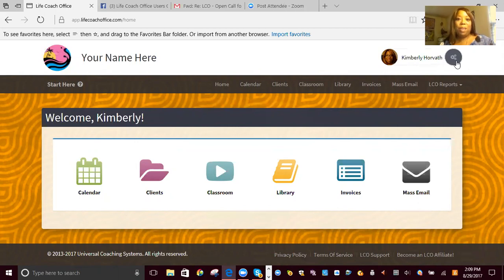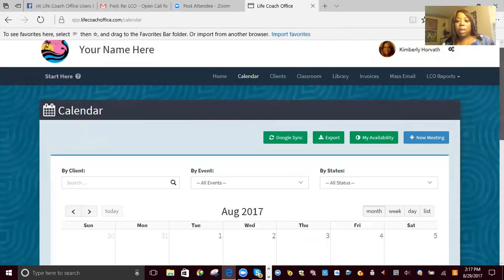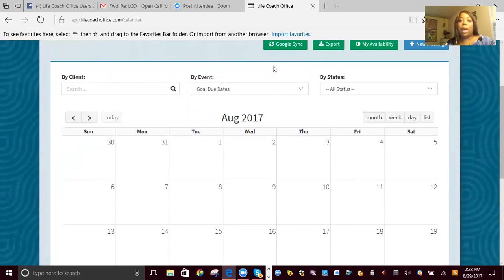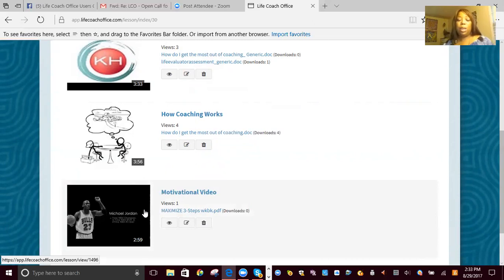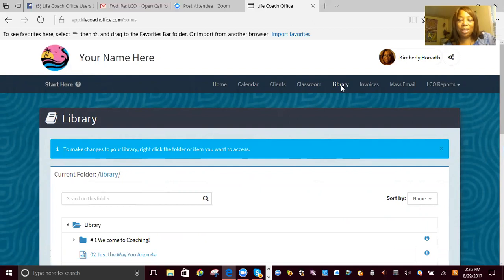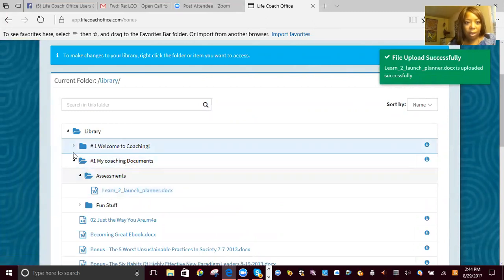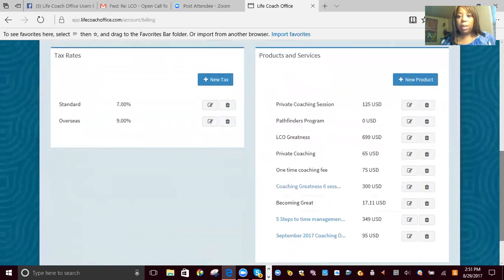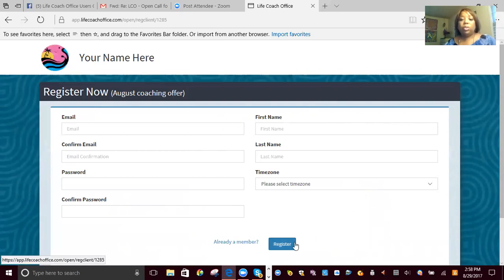LCO Live Open Call - August 2017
In this call we cover:

- How to link LCO to your website
- Preparing the calendar so your clients can self schedule
- Adding your own videos to LCO
- Using subfolders in the library